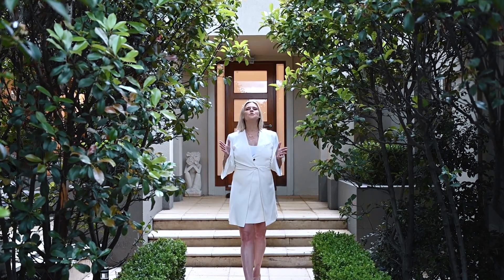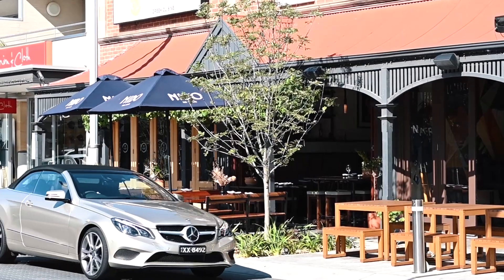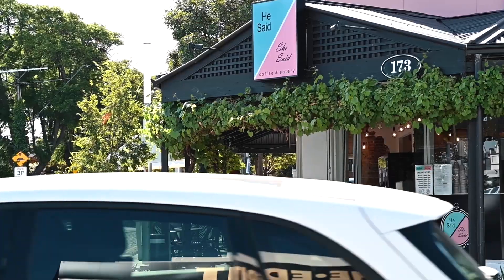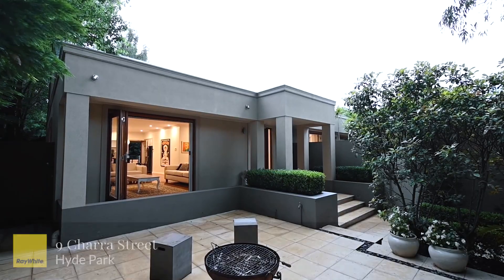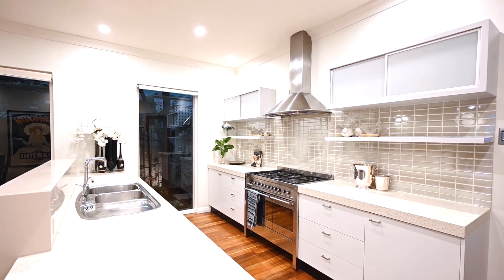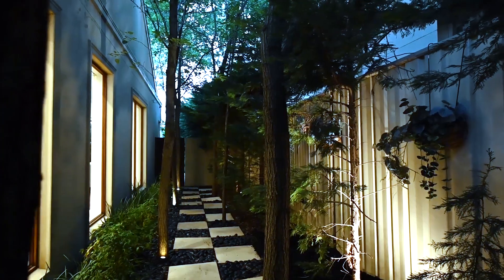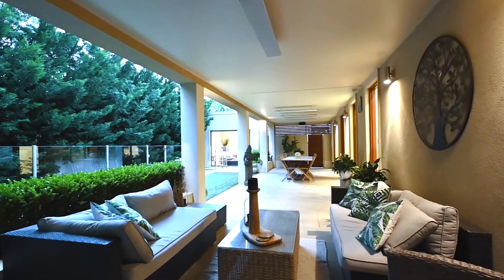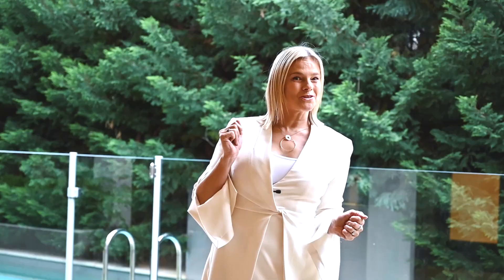9 Charra Street, Hyde Park